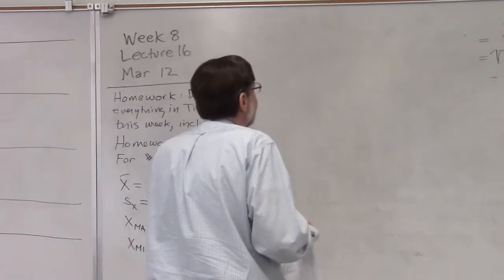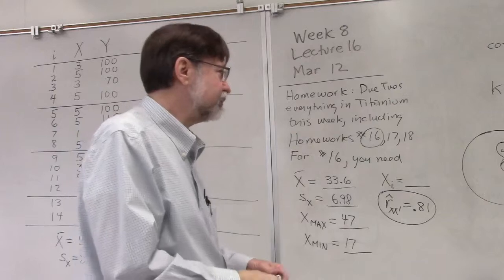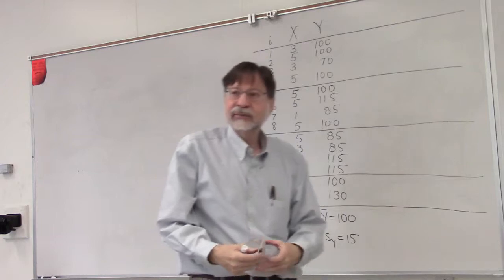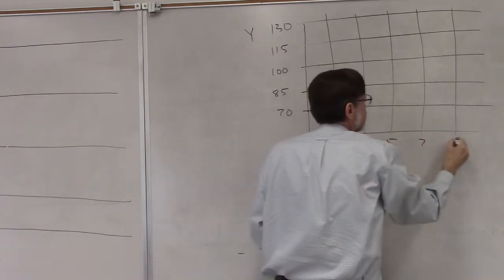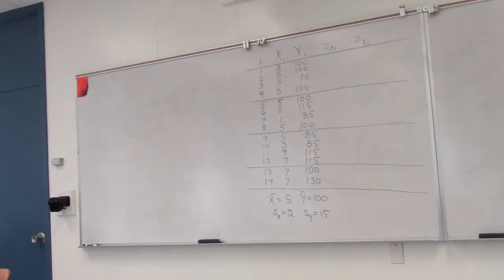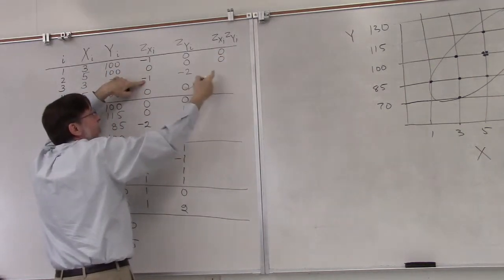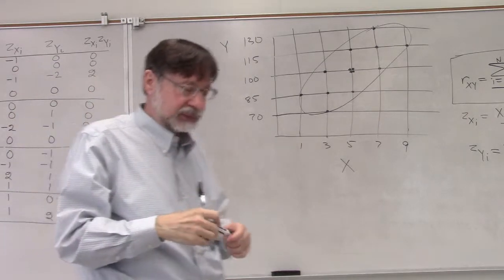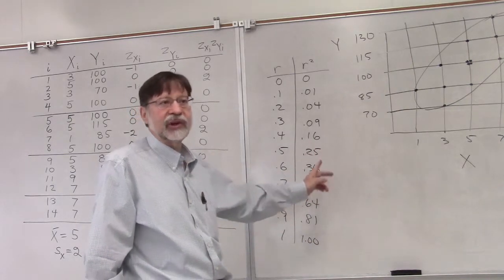psy101 16 2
Psychology 101 Lecture 16 Part 2. Test reliability. Reminder: if it is not reliable it is not valid. Draw a correlation scatterplot.  Calculate the correlation coefficient.  How to interpret the magnitude of correlation coefficients.